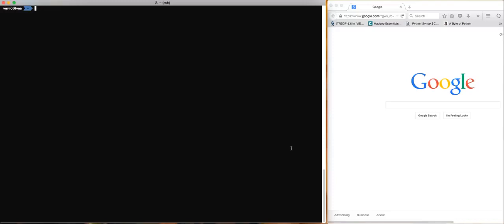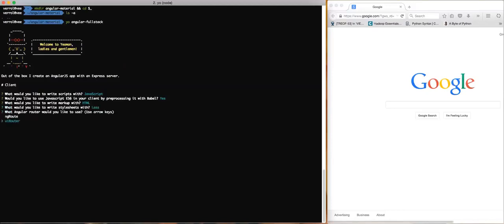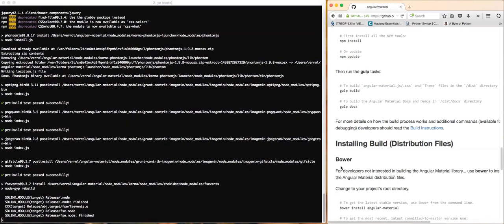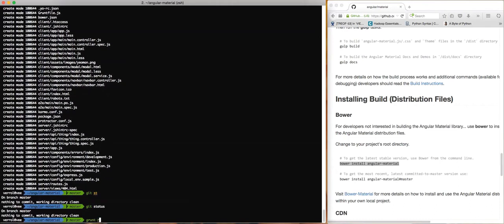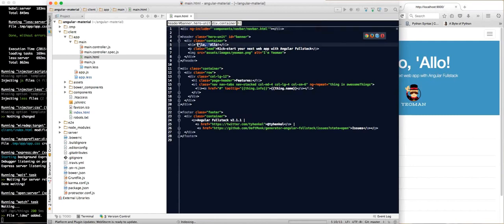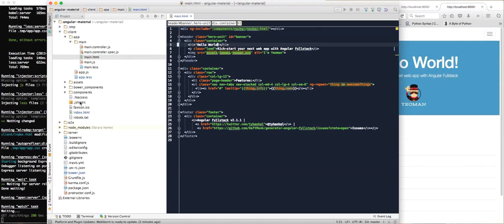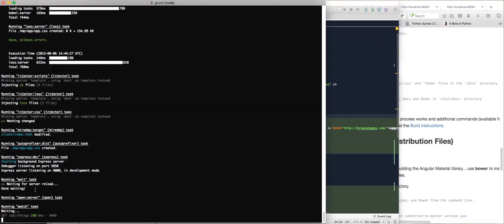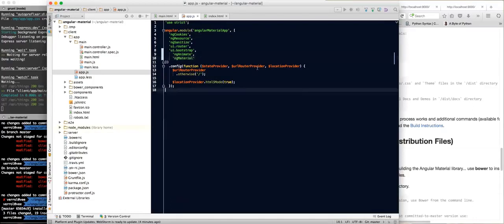AngularJS Material UI and AngularJS Fullstack Tutorial